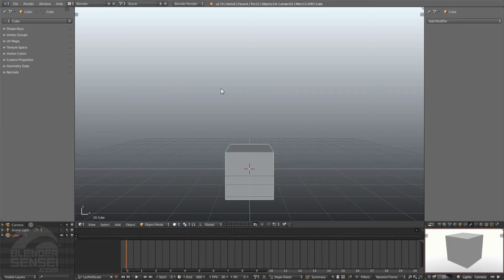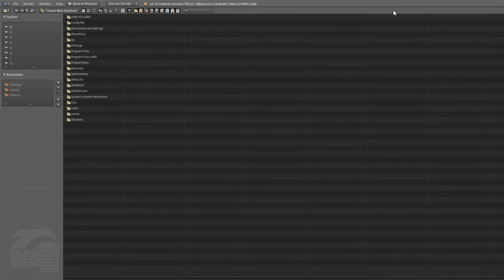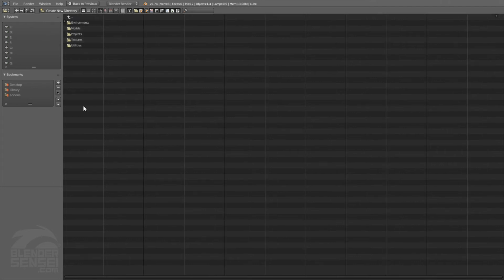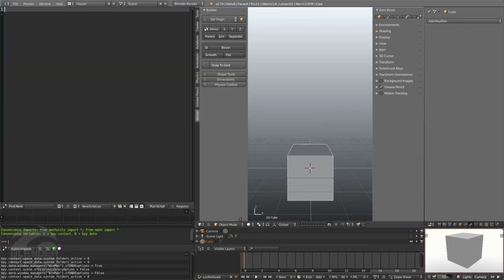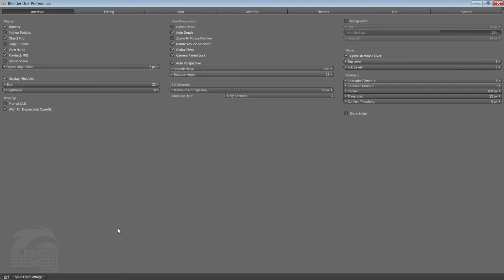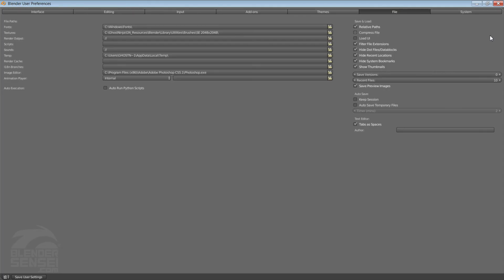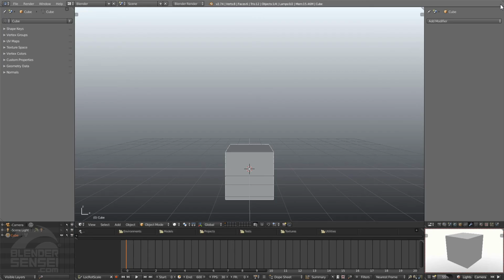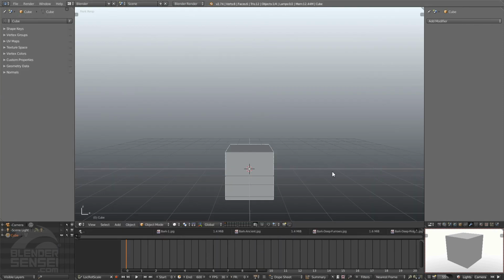Setting Up The Library In Blender